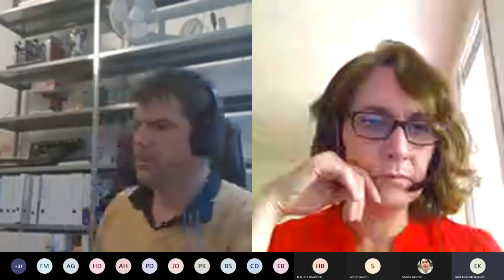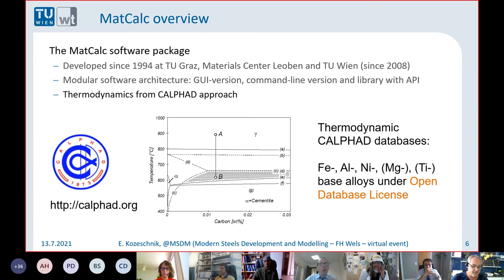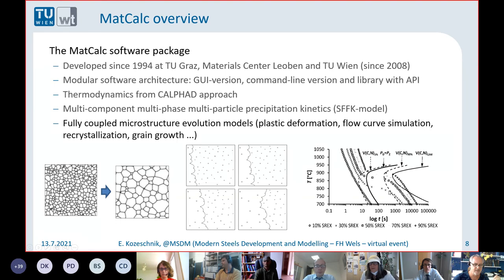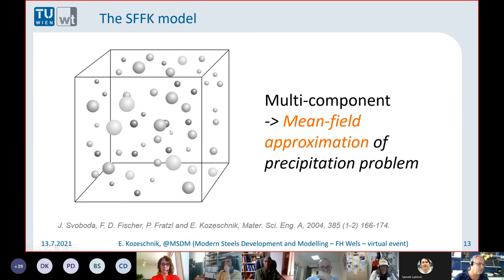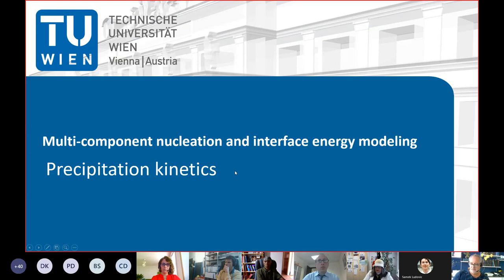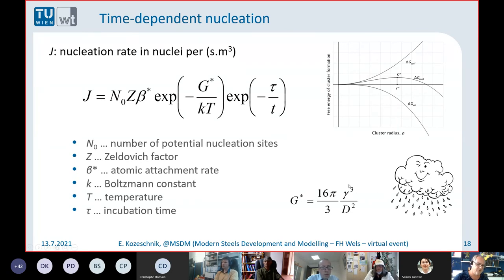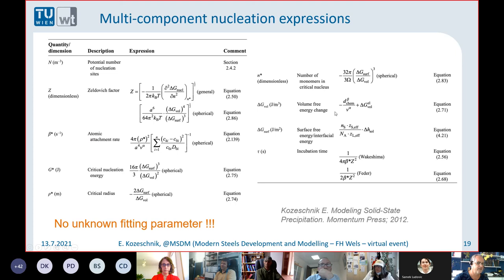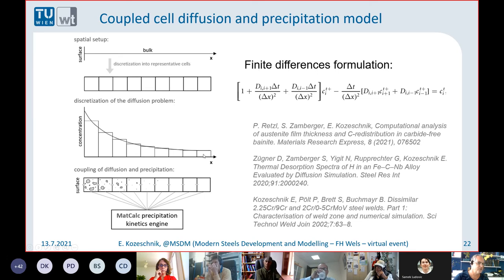Matcalc, by Professor Ernst Kozeschnik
A talk by Professor  Ernst Kozeschnik of the Technical University Vienna, Austria, as a part of the "Modern Steel Development and Modelling" meeting, 2021. Video recording courtesy of Dipl.-Ing. Dr. Ludovic SAMEK, Professor of Metals Science, of the University of Applied Sciences in Upper Austria. The link to the meeting web site is:

MatCalc is a scientific software toolbox for computer simulation of constrained and unconstrained phase equilibria, multi-component and multi-phase precipitation kinetics, efficient single-class microstructure evolution of grain growth, recovery and static recrystallization, multi-class static and dynamic recrystallization with full coupling to precipitation kinetics
state parameter-based stress-strain curve modelling accounting for, numerous strengthening mechanisms, 1D and 2D long-range diffusion simulation, simultaneous long-range diffusion and precipitation, phase transformations / moving phase boundaries (in development), lattice Metropolis and kinetic Monte Carlo.

The thermodynamic foundation is the CALPHAD method and CALPHAD-type databases. For more information on the simulation models, please consult the documentation of the corresponding modules. Freely available databases for Al-, Fe- and Ni-based systems are available with the software installation as well as the database section of the MatCalc web site.